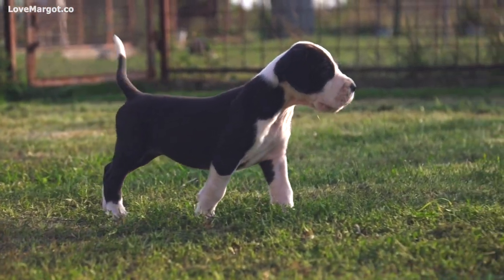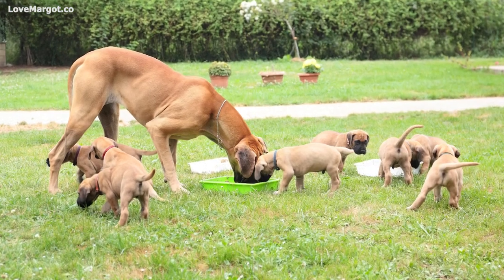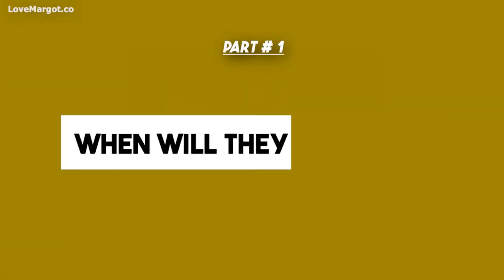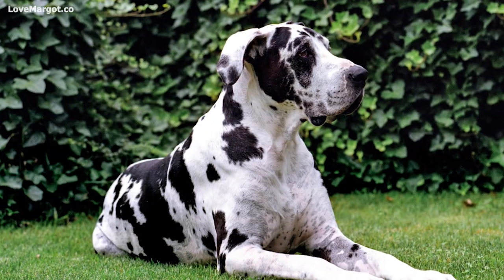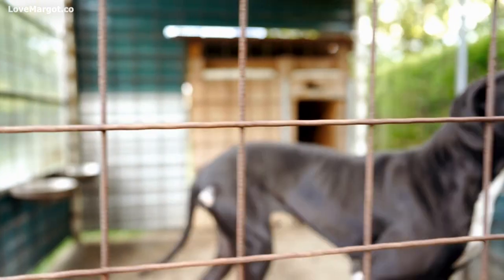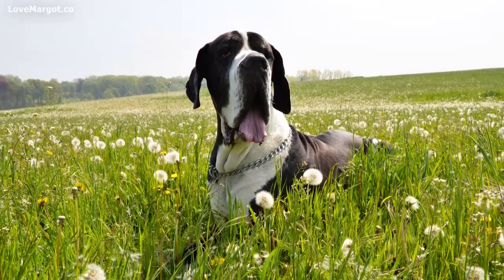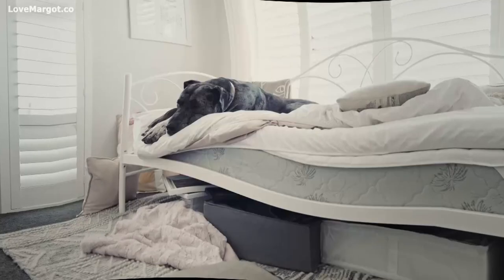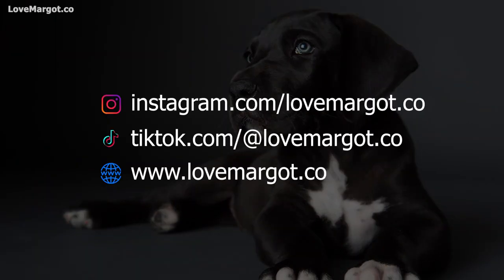Why does my Great Dane puppy look so ugly?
Have you ever experienced the "puppy uglies" phase with your Great Dane puppy? Don't worry; it's a temporary stage in their growth.

In this Great Dane guide, we explore the physical changes that Great Dane puppies go through, from their gangly legs to oversized ears. We'll provide insights into when these changes typically occur and when you can expect your pup to outgrow them.

Learn essential tips on how to care for your puppy during this phase, ensuring their comfort and well-being. From splayed feet to saggy skin, we cover it all. Plus, we'll touch on the importance of maintaining a healthy weight for your growing Great Dane.